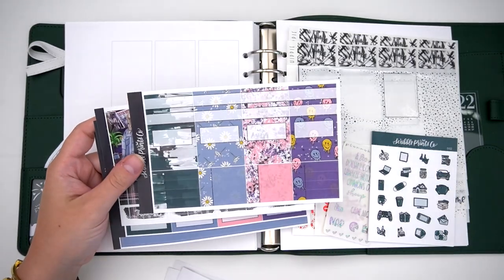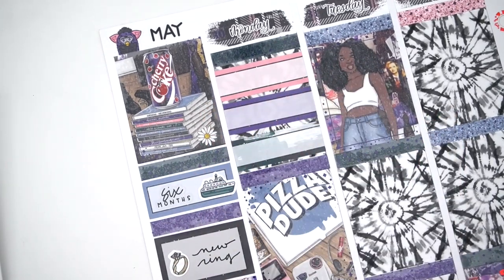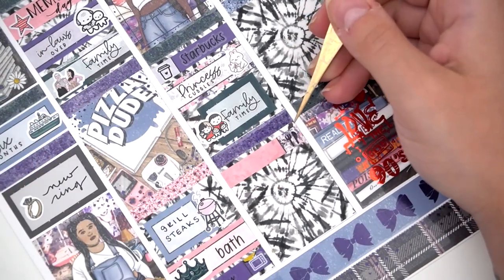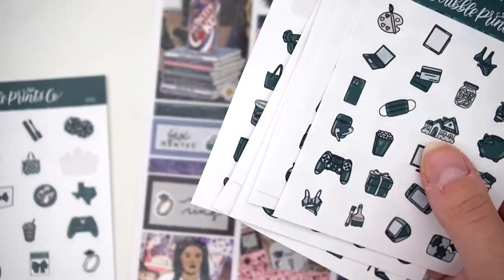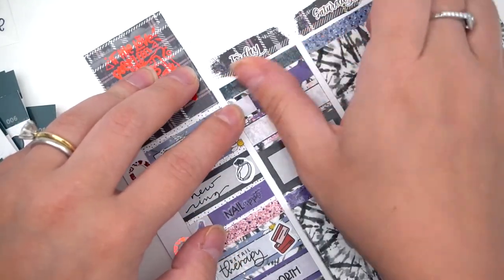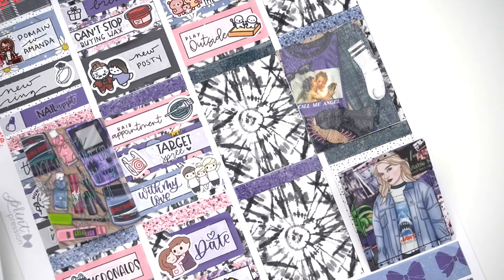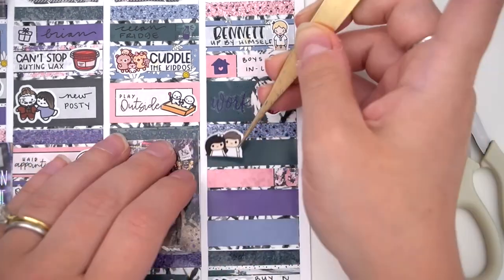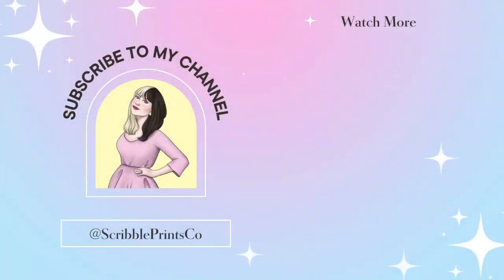Plan With Me // Grunge! (Scribble Prints Co)